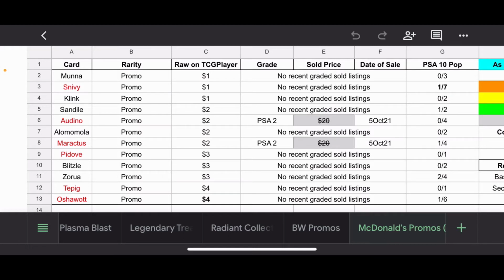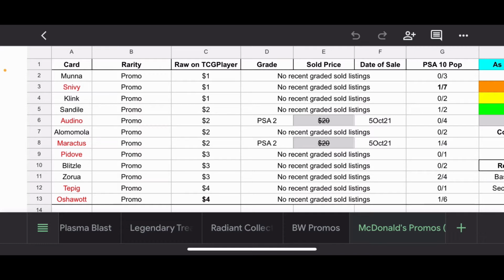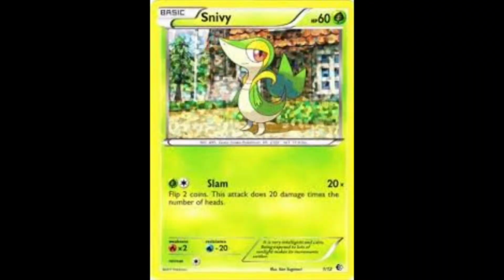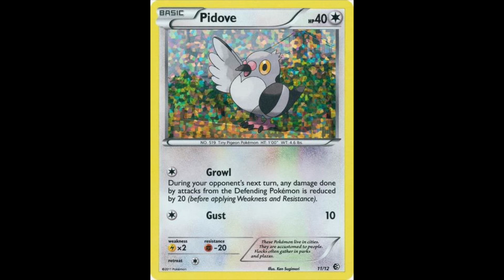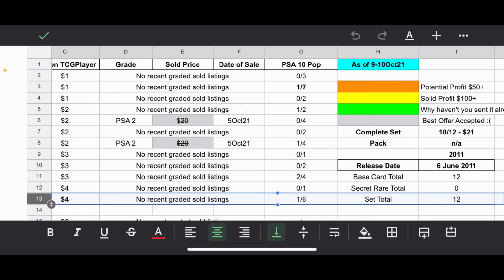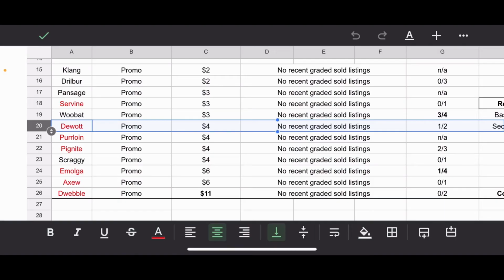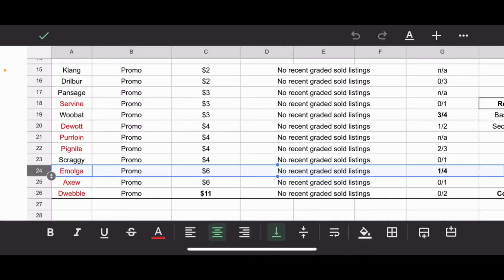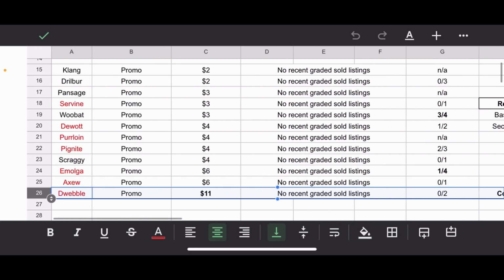Value of Pokémon McDonald’s Promos 2012-2013 (Value Discussion)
*Prices as of 10 October 2021 on TCGPlayer.com and eBay sold listings.

Intro: 0:00
Card Discussion (2011): 2:21
Card Discussion (2012): 5:19
Summary: 8:27

In this video, I talk about McDonald's Promos from the years 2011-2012. None of these are exceptional. Do you have any in your collection?